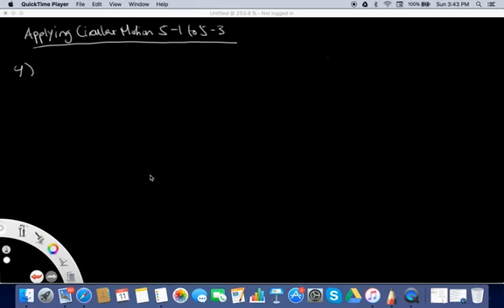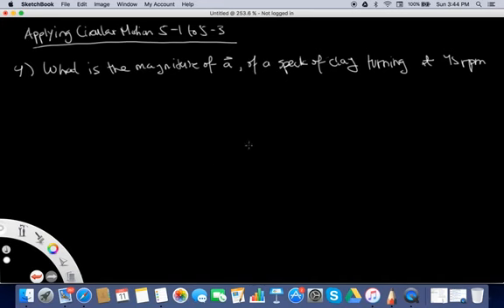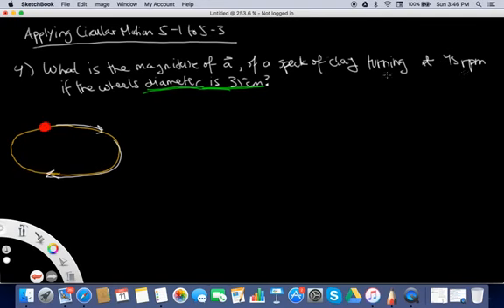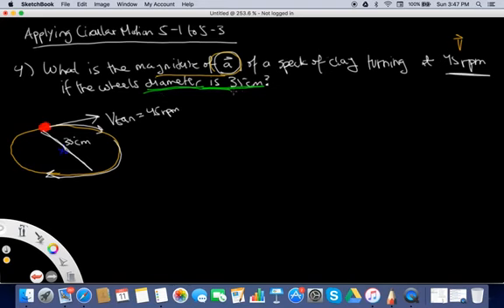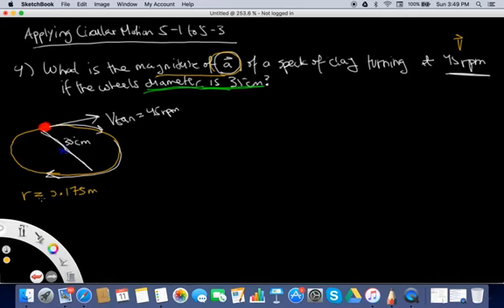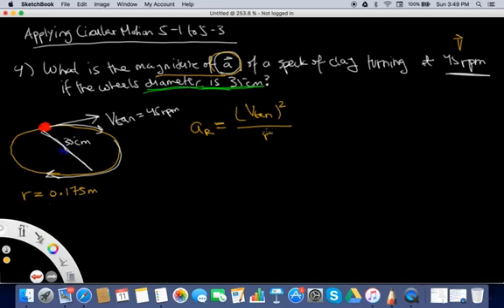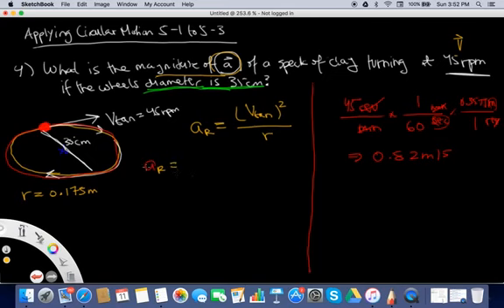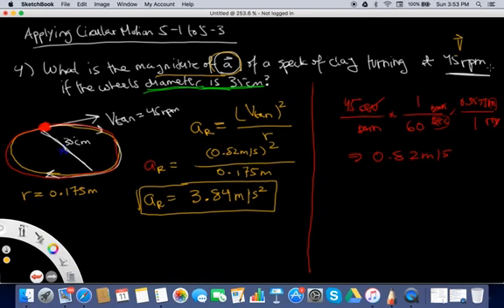AP Physics 1 Circular Motion Q4